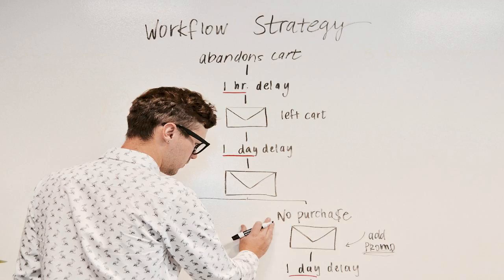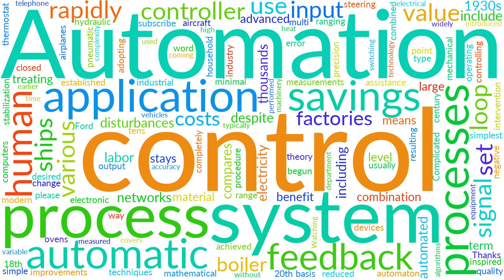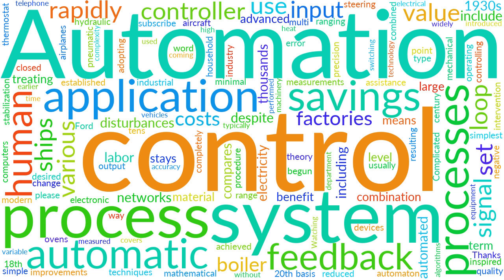What is Automation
What is Automation. The meaning of Automation pronunciation Automation definition Automation How to say Automation

Automation is the technology by which a process or procedure is performed
without human assistance. Automation or automatic control is the use of
various control systems for operating equipment such as machinery, processes
in factories, boilers and heat treating ovens, switching on telephone
networks, steering and stabilization of ships, aircraft and other applications
and vehicles with minimal or reduced human intervention. Some processes have
been completely automated.

Automation covers applications ranging from a household thermostat controlling
a boiler, to a large industrial control system with tens of thousands of input
measurements and output control signals. In control complexity it can range
from simple on-off control to multi-variable high level algorithms.

In the simplest type of an automatic control loop, a controller compares a
measured value of a process with a desired set value, and processes the
resulting error signal to change some input to the process, in such a way that
the process stays at its set point despite disturbances. This closed-loop
control is an application of negative feedback to a system. The mathematical
basis of control theory was begun in the 18th century, and advanced rapidly in
the 20th.

Automation has been achieved by various means including mechanical, hydraulic,
pneumatic, electrical, electronic devices and computers, usually in
combination. Complicated systems, such as modern factories, airplanes and
ships typically use all these combined techniques. The benefit of automation
include labor savings, savings in electricity costs, savings in material
costs, and improvements to quality, accuracy and precision.

The term automation , inspired by the earlier word automatic (coming from
automaton ), was not widely used before 1947, when Ford established an
automation department. It was during this time that industry was rapidly

 BTC: 14TQGMzgJ4uCFv9P5vAHRPk3PxySGVBwrJ